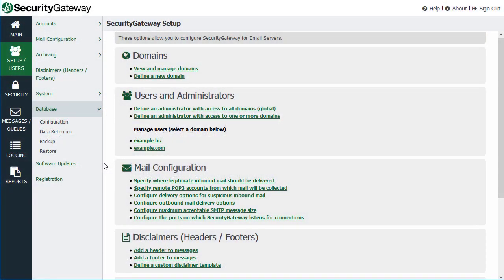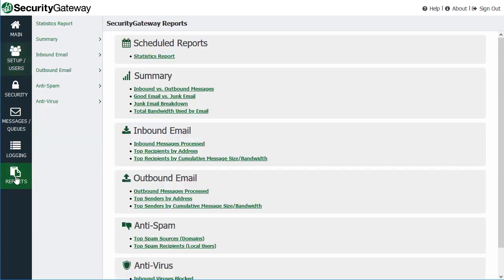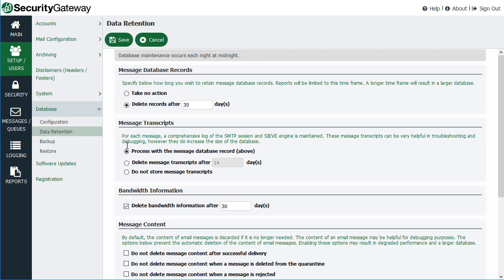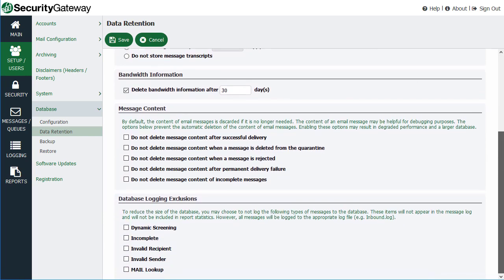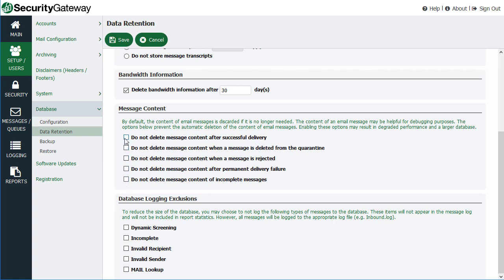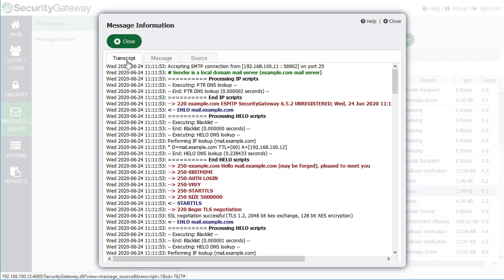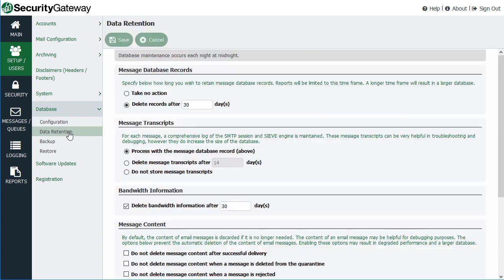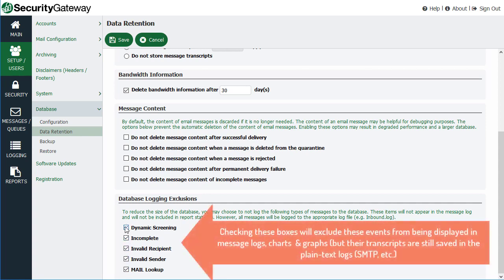How to Configure Data Retention Settings in Security Gateway for Email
Security Gateway for Email's data retention settings allow administrators to configure the length of time database records and message transcripts are stored in the database. These database records are used to populate Security Gateway's email traffic charts and graphs, along with other statistical information such as the top senders and recipients, top spam sources, and others.

MDaemon Webmail